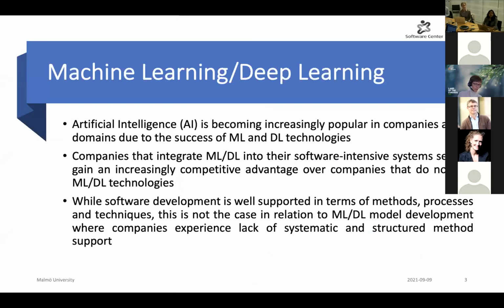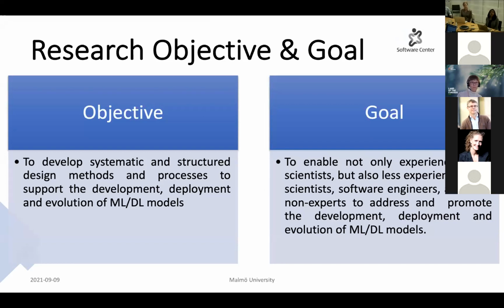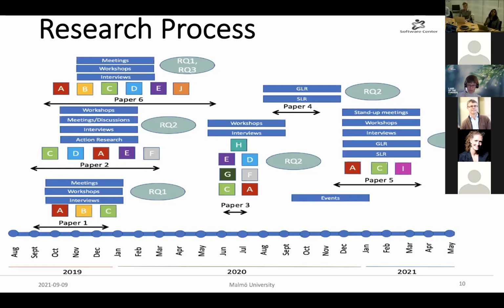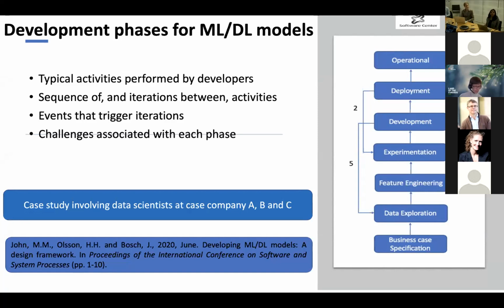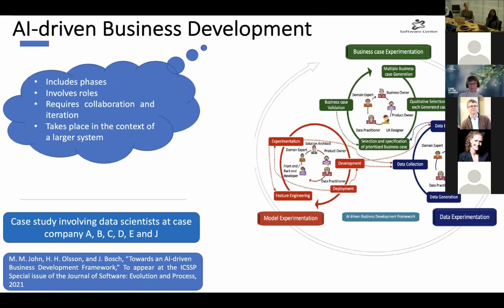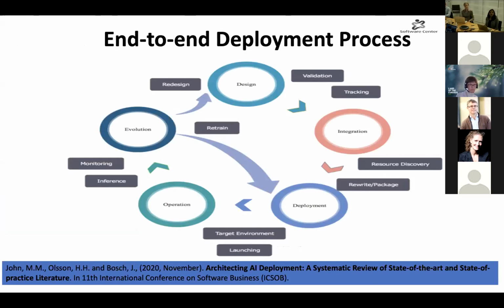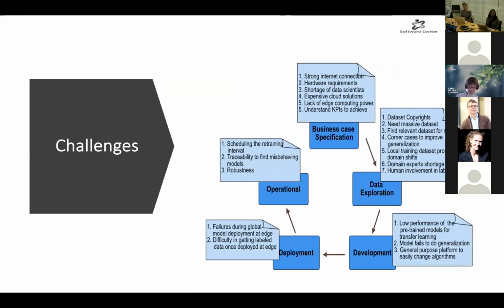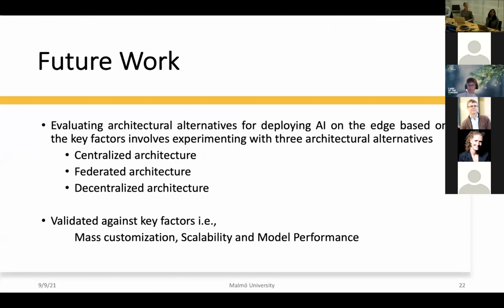Design Methods and Processes for ML/DL models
With the advent of Machine Learning (ML) and especially Deep Learning (DL) technology, companies are increasingly using Artificial Intelligence (AI) in systems, along with electronics and software. Nevertheless, the end-to-end process of developing, deploying and evolving ML and DL models in companies brings some challenges related to the design and scaling of these models. For example, access to and availability of data is often challenging, and activities such as collecting, cleaning, preprocessing, and storing data, as well as training, deploying and monitoring the model(s) are complex. Regardless of the level of expertise and/or access to data scientists, companies in all embedded systems domain struggle to build high-performing models due to a lack of established and systematic design methods and processes. The overall objective of this research is to establish systematic and structured design methods and processes for the end-to-end process of developing, deploying and successfully evolving ML/DL models.
This research provides six main results: First, it identifies the activities that companies undertake in parallel to develop, deploy and evolve ML/DL models, and the challenges associated with them. Second, it presents a conceptual framework for the continuous delivery of ML/DL models to accelerate AI-driven business in companies. Third, it presents a framework based on current literature to accelerate the end-to-end deployment process and advance knowledge on how to integrate, deploy and operationalize ML/DL models. Fourth, it develops a generic framework with five architectural alternatives for deploying ML/DL models at the edge. These architectural alternatives range from a centralized architecture that prioritizes (re)training in the cloud to a decentralized architecture that prioritizes (re)training at the edge. Fifth, it identifies key factors to help companies decide which architecture to choose for deploying ML/DL models. Finally, it explores how MLOps, as a practice that brings together data scientist teams and operations, ensures the continuous delivery and evolution of models.